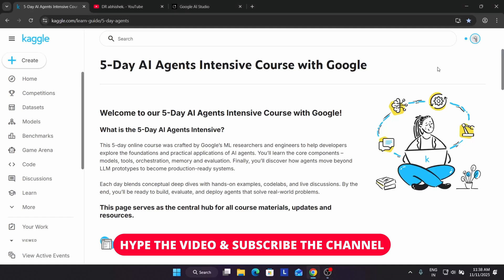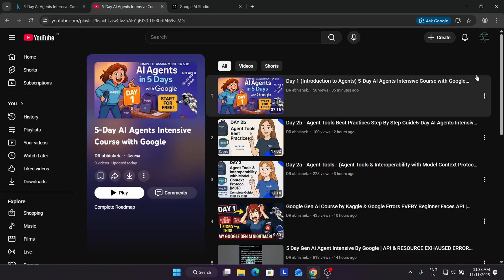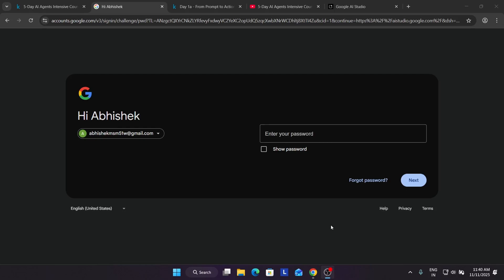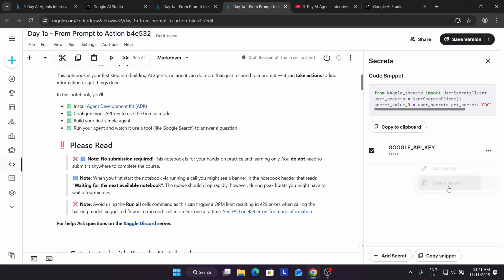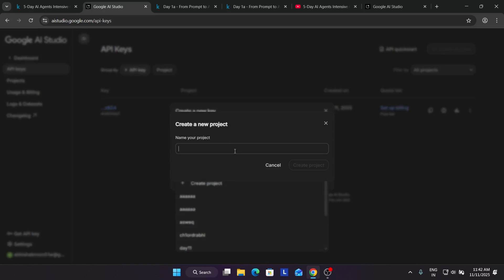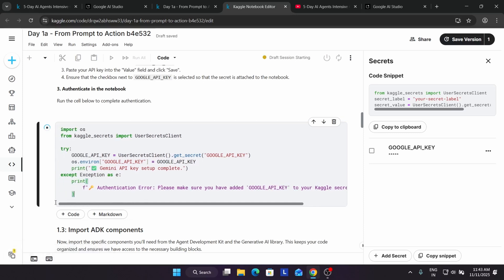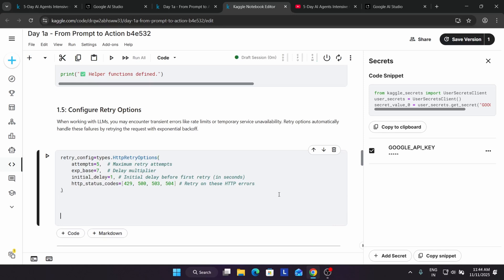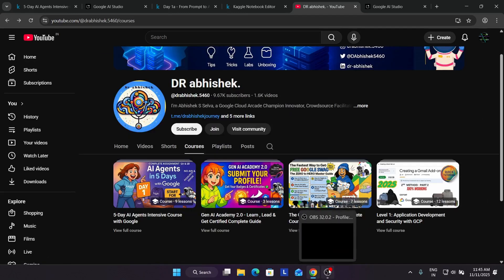Setup Google AI Studio & Create API Key Step By Step Guide |5-Day AI Agents Intensive Course Google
🚀 Ready to create AI agents that think, act, and collaborate? In this step-by-step beginner's guide, I'll show you how to build powerful AI agents using Google's cutting-edge tools - completely FREE inside Kaggle!

🔗 Join the Journey:
📚 Learning Resources

🔍 Common Queries

qwiklabs arcade
Of course. Here are the keywords, formatted one per line without commas:

ai agents intensive course
google gen ai intensive course
google ai agents intensive
google ai intensive course